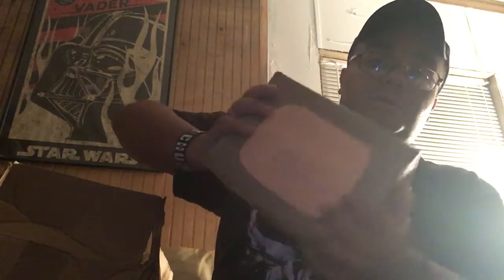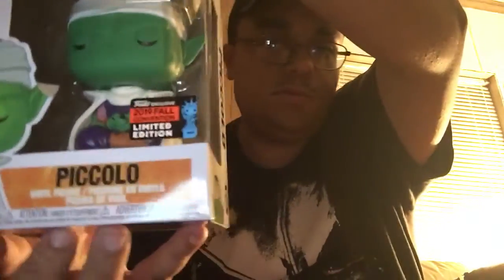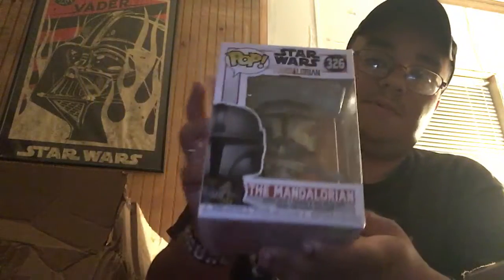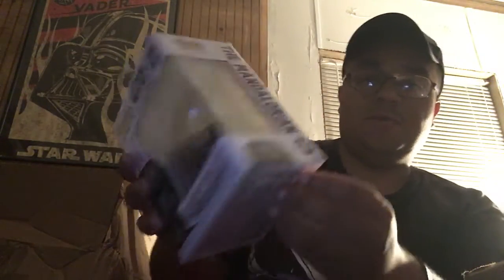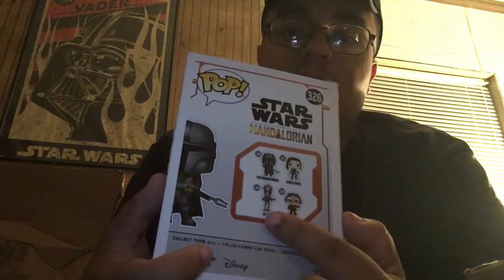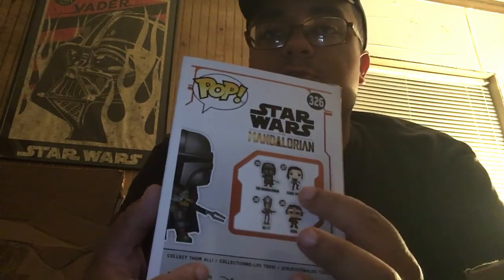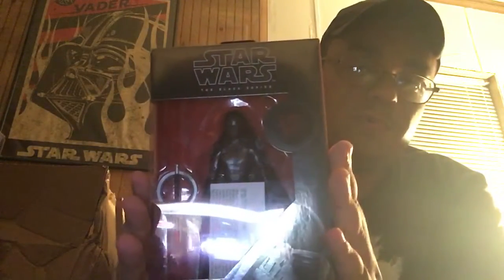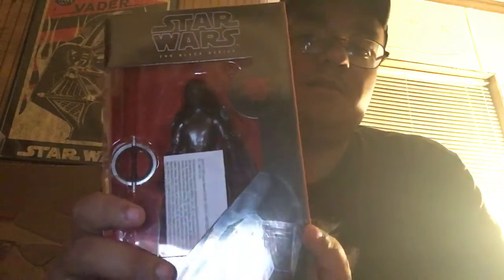Nycc Pop Review and unboxing a package from Wallies world of toys